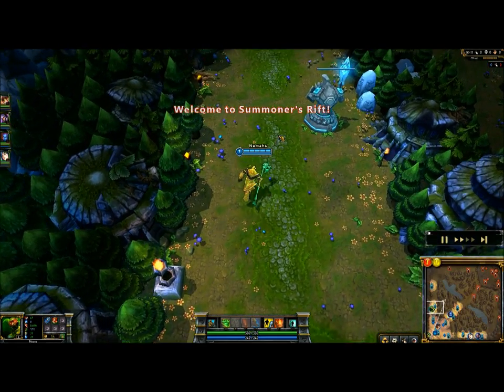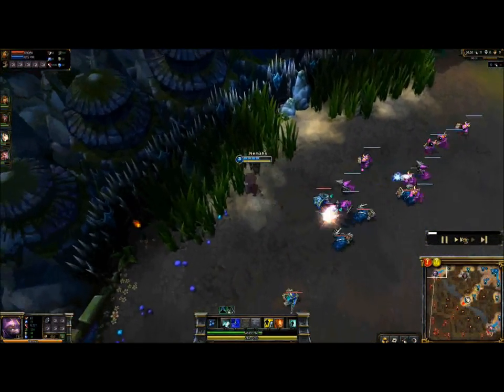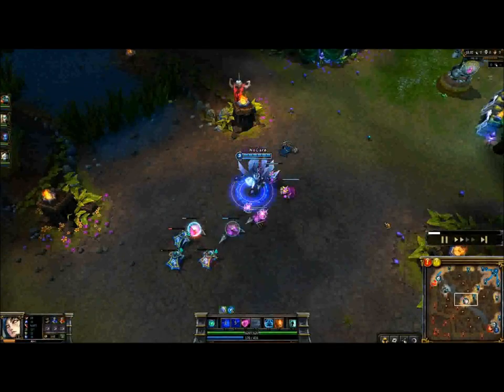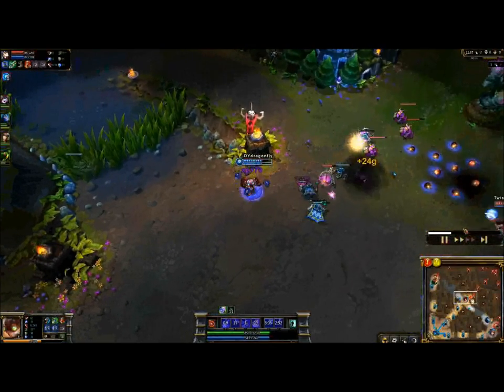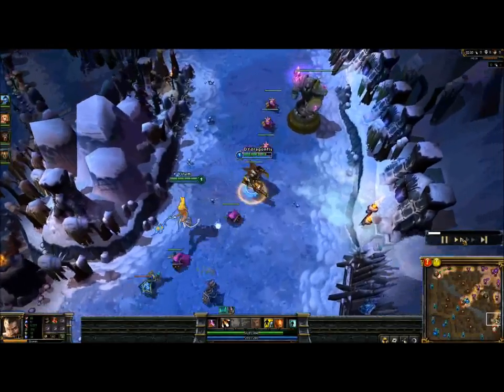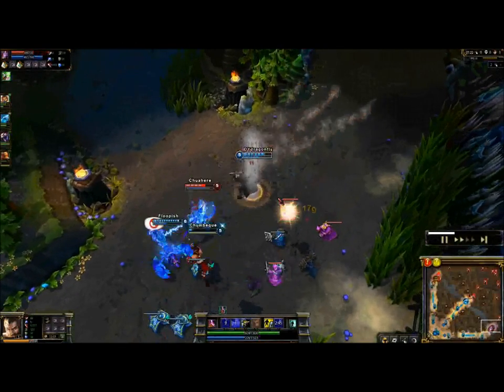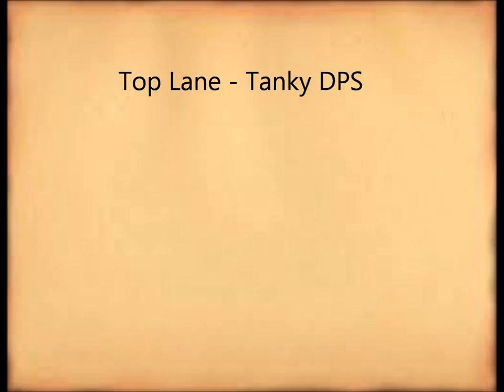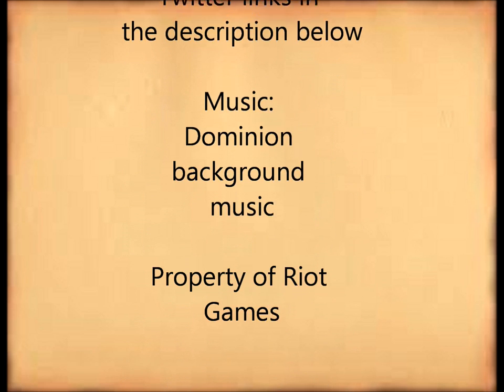Laning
A brief overview of the lanes in Summoners Rift